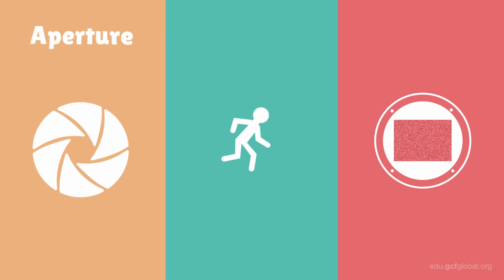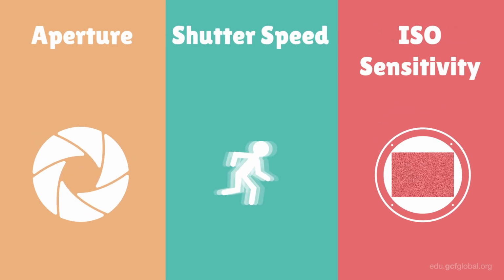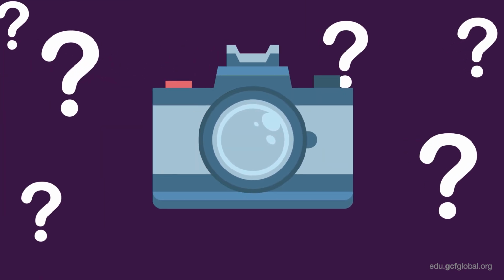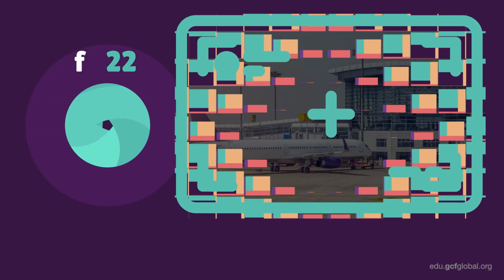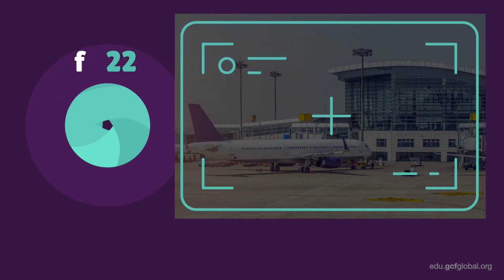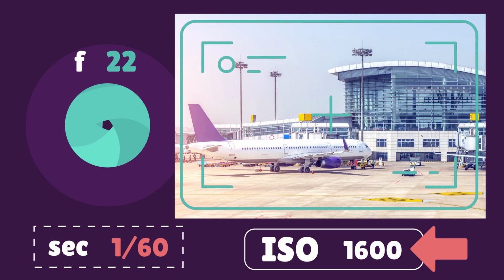Exposure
When you take a photo, the sensor is exposed to light for a fraction of a second, or sometimes longer. The total amount of light that is captured is called the exposure.

We hope you enjoy! To learn more, check out our written lesson